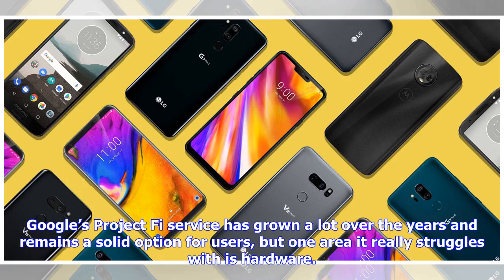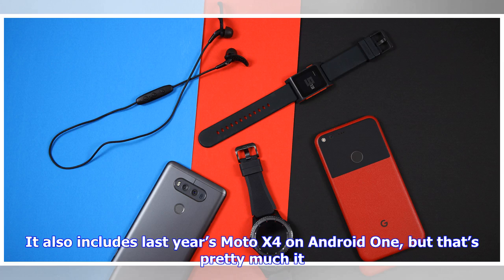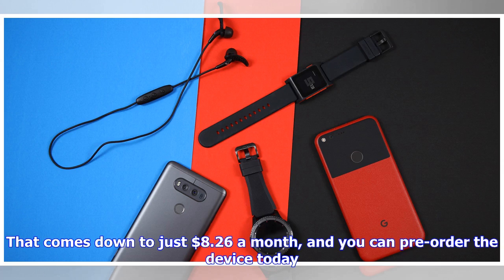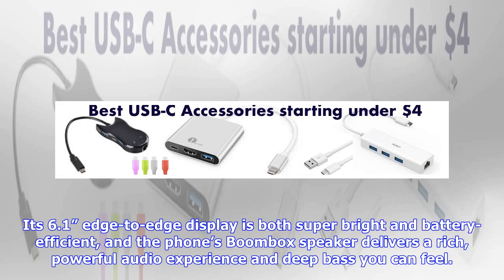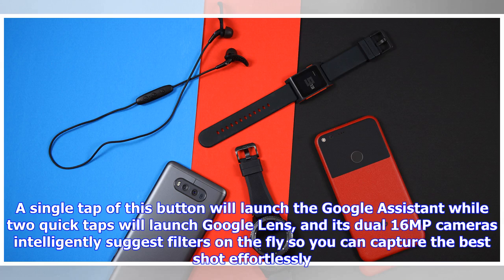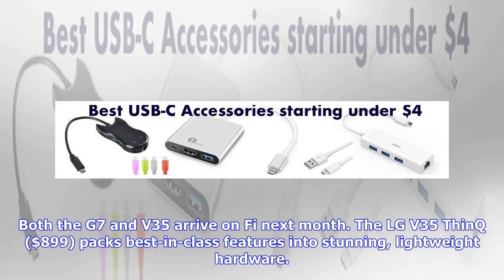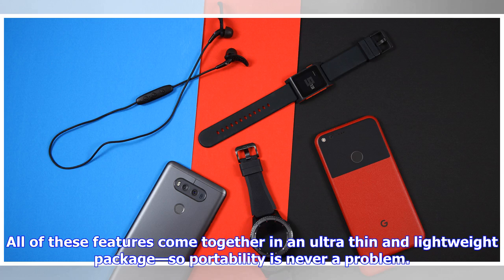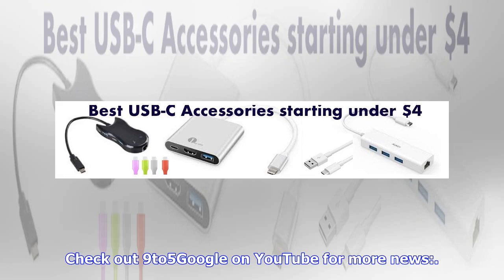Breaking News | Project Fi adds Moto G6 today for $199, LG G7 ThinQ, LG V35 ThinQ next month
Google’s Project Fi service has grown a lot over the years and remains a solid option for users, but one area it really struggles with is hardware. There aren’t many devices that work on Fi, but today, Google is adding three more options. Since Fi’s debut, the collection of compatible devices has been limited to Google’s own devices. That includes the Nexus 5X, 6P, and all of the Pixel devices to date. It also includes last year’s Moto X4 on Android One, but that’s pretty much it. If you want di...